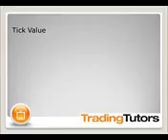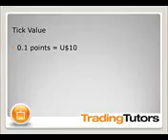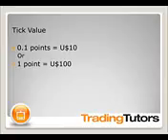Trading Gold - How to Trade Stocks, Options and Forex Trading Classes by Gurus - StockGuru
Binary options with 92% profit in 60 seconds!

StockGuru home of Stock, Options, Forex Trading Guru Classes and information is a leading financial video forum covering all topics regarding stocks, investing and trading, please discuss in comments.

What we at StockGuru do;
- Market New Announcements
- How market news will effect stocks and the market
- Stock ideas from our traders whos picks average 300% returns PA
- Daily Videos and information
- Learn to trade as you receive buy and sell recommendations

Whether you are new or an experienced trader the amount of knowledge and tips you can gain through video tutorials has no match, there is always room for improvement, world class growth traders to learn from and new skills to learn.

Become a Member of StockGuru for Stock, Options, Forex Trading Guru Class!